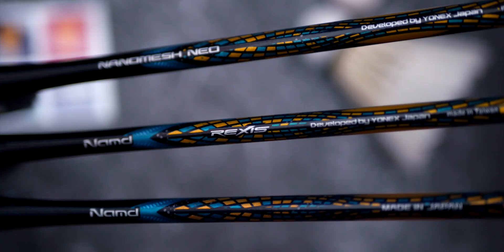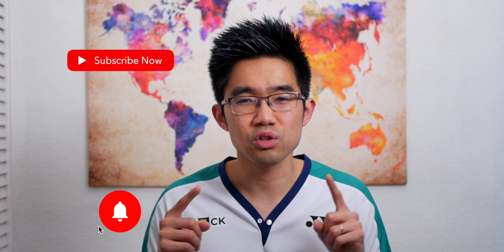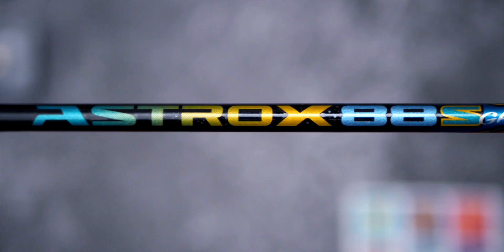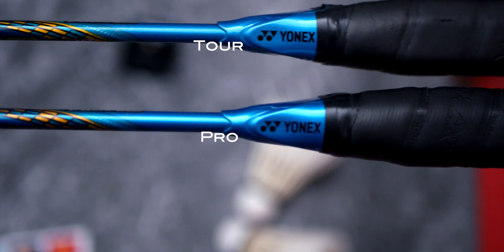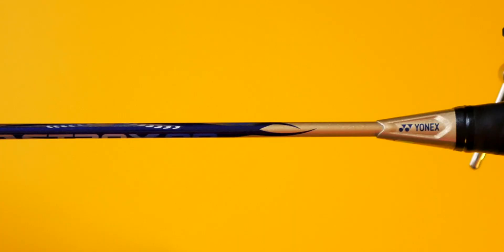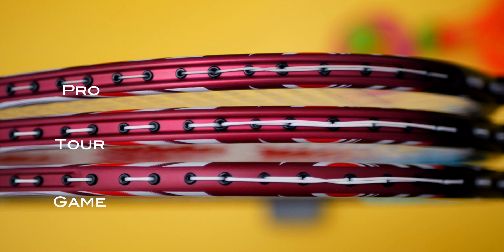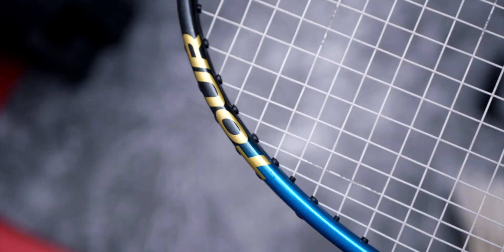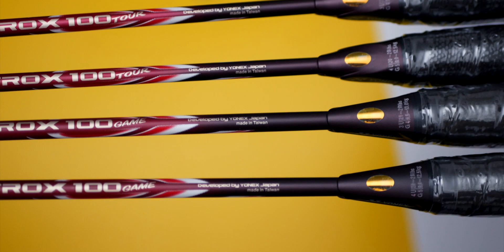Differences between Yonex Astrox Tour vs Game vs Pro Badminton Rackets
Here are 4 quick ways to spot the differences between the new Yonex Astrox Tour, Game and Pro series badminton rackets. There are currently 3 tiers, the Pro series is the highest, most expensive tier. The Tour series is the mid range model and the Game series currently is most affordable.

All 3 tiers do look fairly similar visually so I hope this video helps you understand how Yonex will be marketing their new badminton rackets via these different tiers at different price points.
Yonex has released 3 Astrox models in this manner - the Astrox 100, Astrox 88S and the Astrox 88D.
Pro series: Yonex Astrox 100ZZ, Yonex Astrox 88S Pro, Yonex Astrox 88D Pro
Tour series: Yonex Astrox 100 Tour, Yonex Astrox 88S Tour, Yonex Astrox 88D Tour
Game series: Yonex Astrox 100 Game, Yonex Astrox 88S Game, Yonex Astrox 88D Game

Yonex Astrox 100ZZ Kurenai (UK)
Yonex Astrox 100ZZ (UK)
Yonex Astrox 100ZZ (Worldwide)

Yonex Astrox 88S Pro (UK)
Yonex Astrox 88S Pro (Ex UK)
Yonex Astrox 88D Pro (UK)
Yonex Astrox 88D Pro (Ex UK)